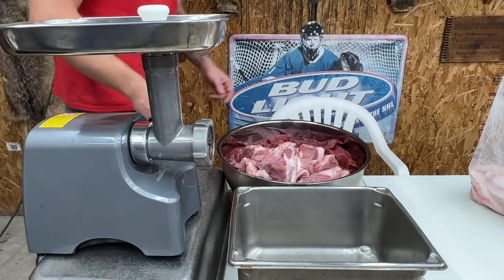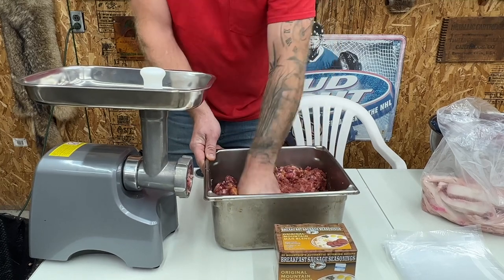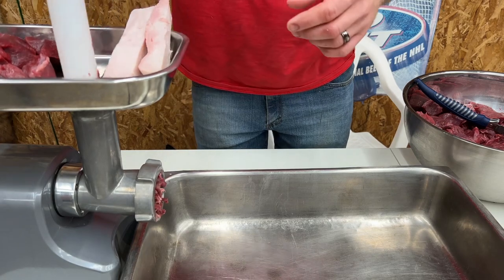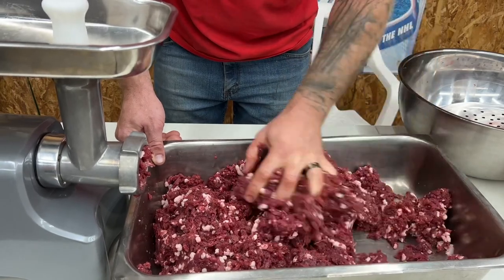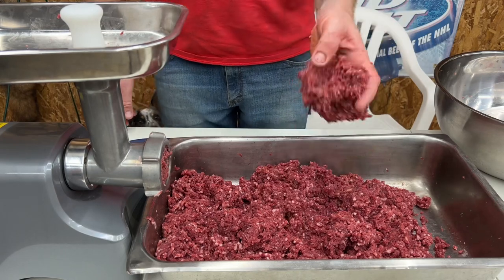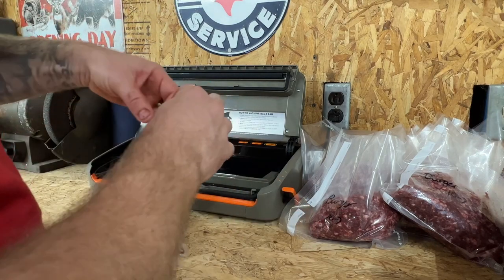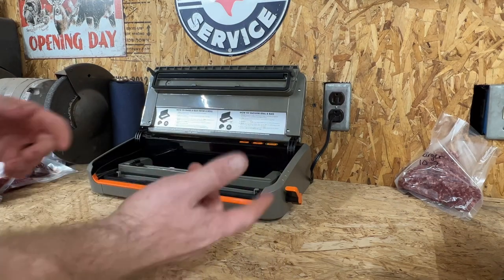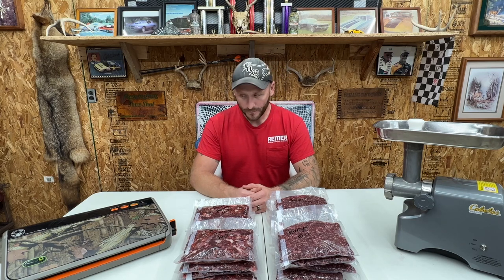How To Make Deer (Venison) Burger And Sausages | Grind Deer Like A Pro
In this video, I show you how I process and vacuum seal my deer meat to make perfect burger and sausages. I hope this helps you in processing your next deer. Thanks for being here!